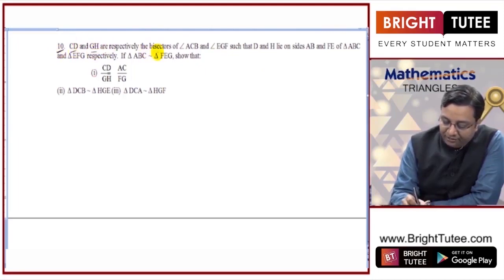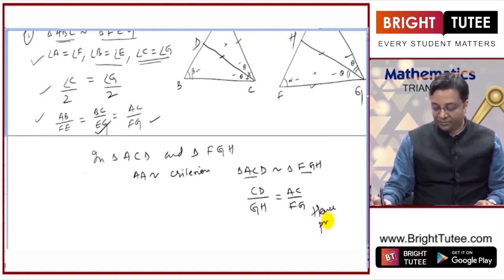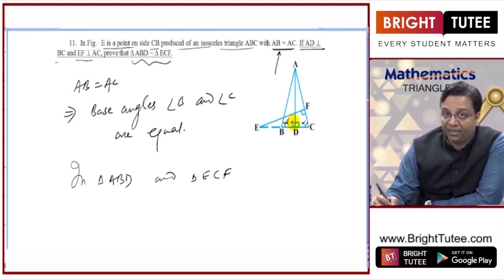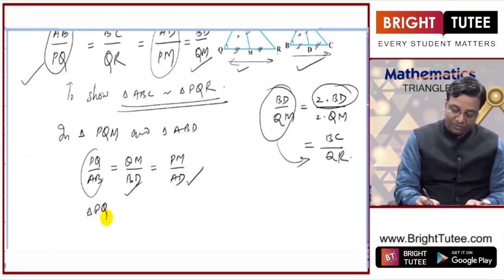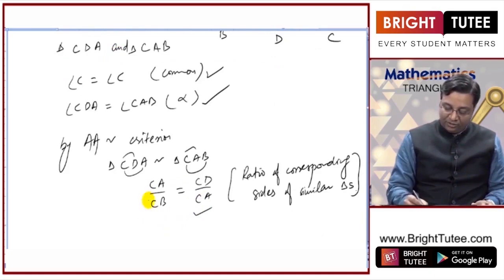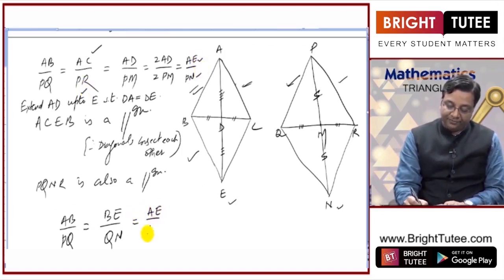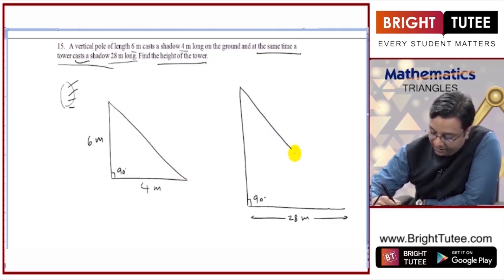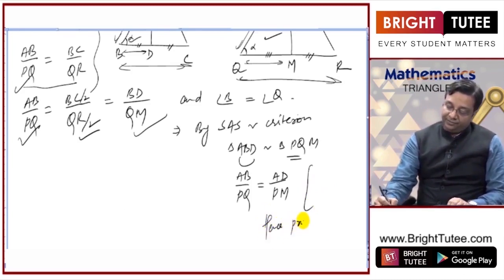1 4 Topic 3 Criteria for Similarity of Triangles Part 3B